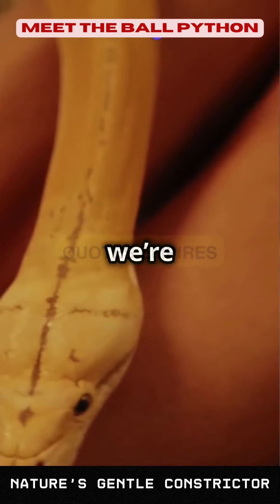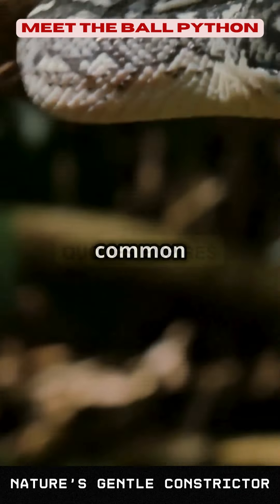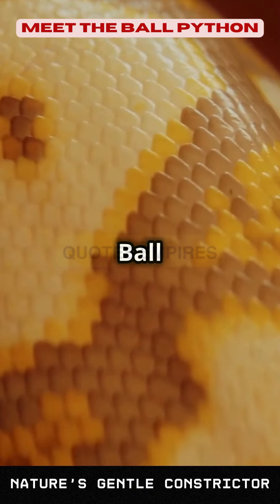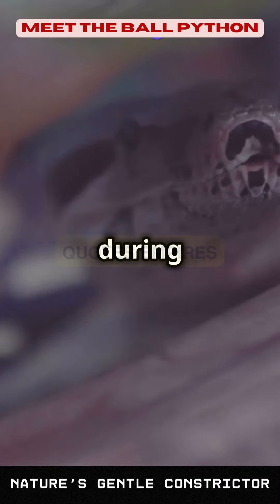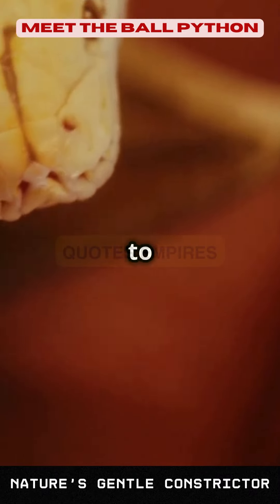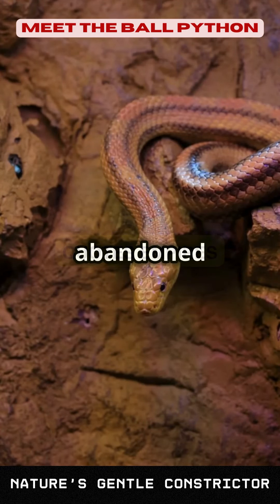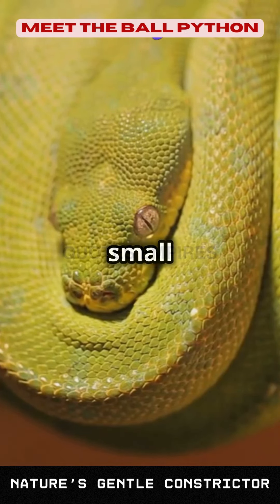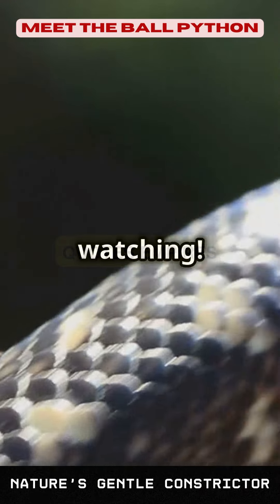Meet the Ball Python : Nature's Gentle Constrictor !!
Dive into the enchanting world of Ball Pythons in today's video, where we explore the origins, unique characteristics, and intriguing facts about one of the most popular pet snakes. Learn about the natural habitat and typical behaviors of Ball Pythons, enhancing your understanding of these fascinating creatures. Whether you're a seasoned reptile enthusiast or simply curious about these docile snakes, this video packs everything you need to know.